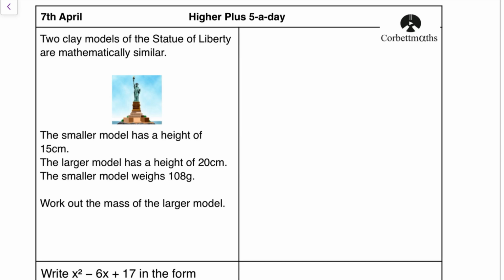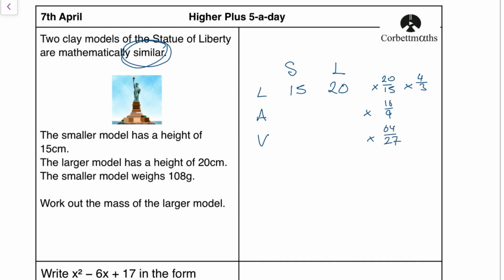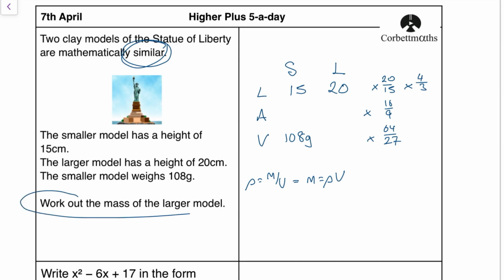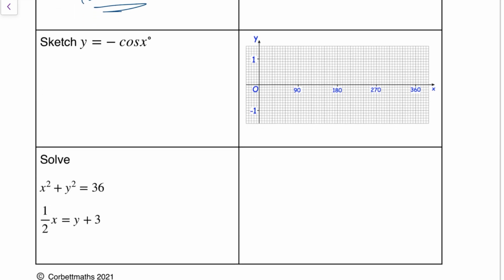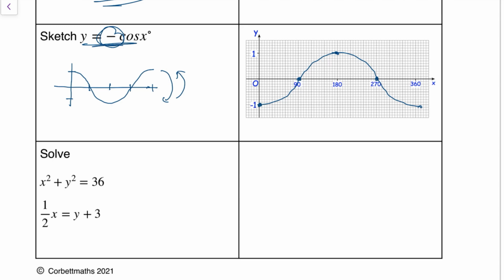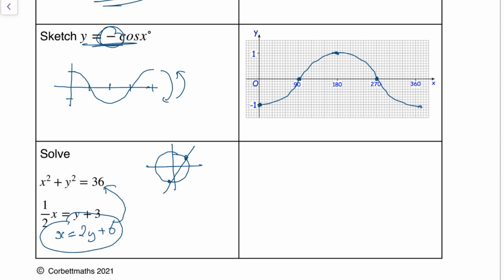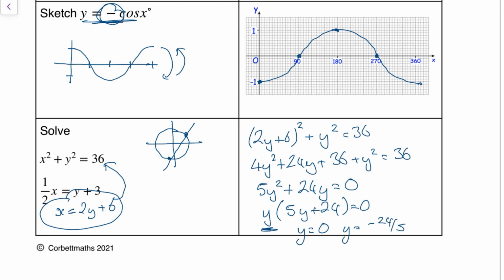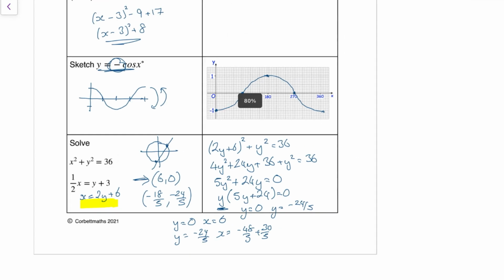GCSE MATHS - 5-a-day - HIGHER PLUS - 7th April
I'm really enjoying this month with the mix of different questions. 4 pretty straight forward theory questions today which means you should be aiming for 5 minutes (if you know the material well enough!)